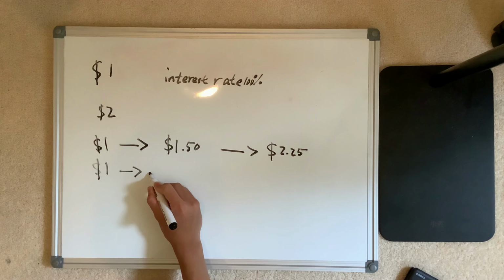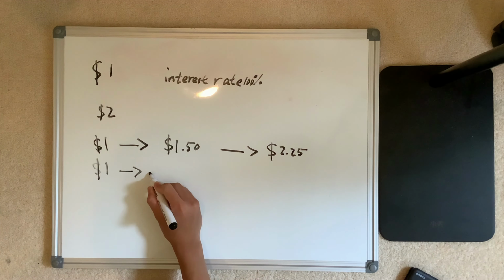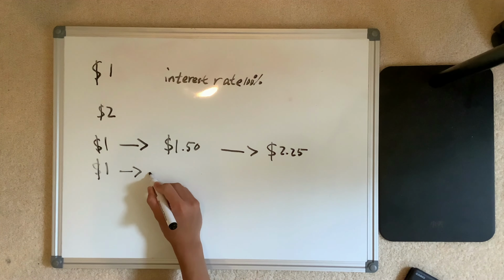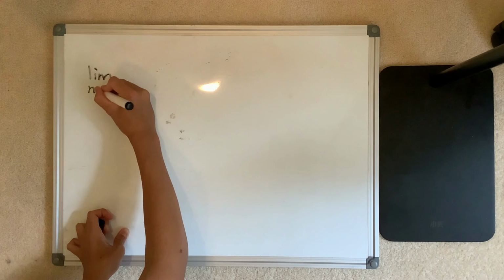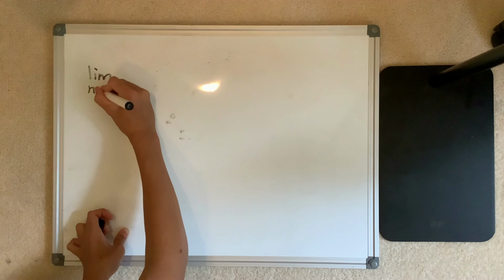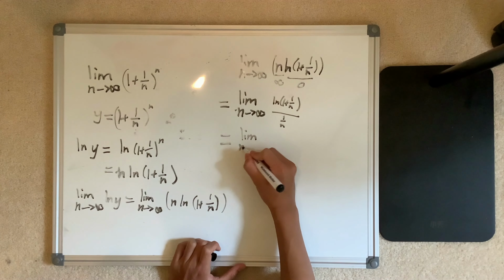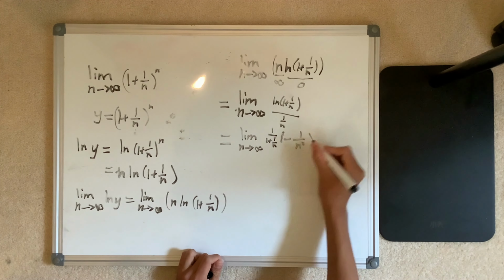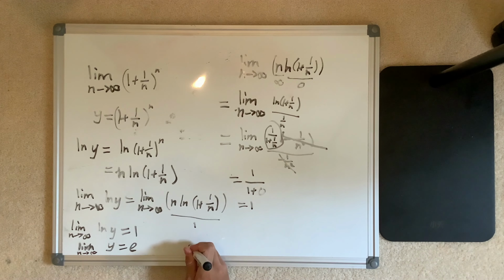Euler's Number and Money - The Origin of e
This video is about how the irrational number e is defined.